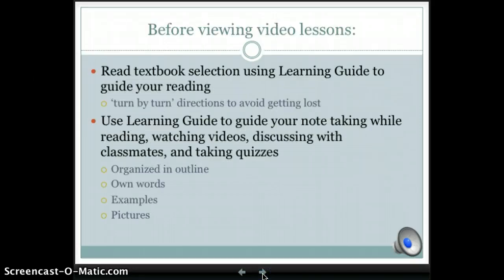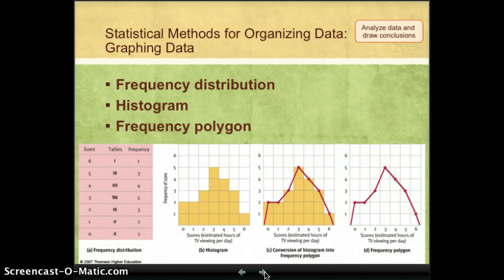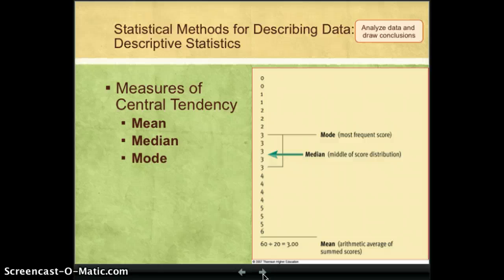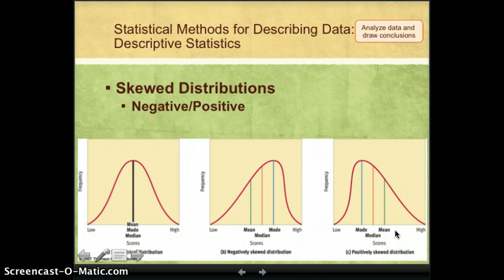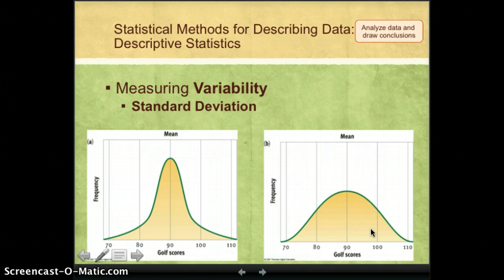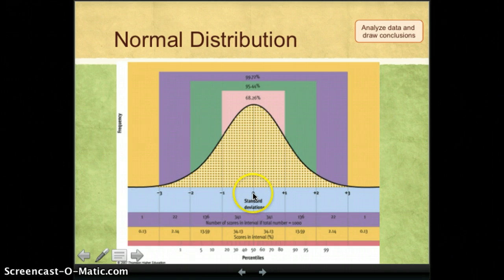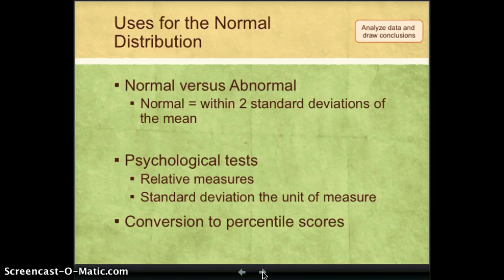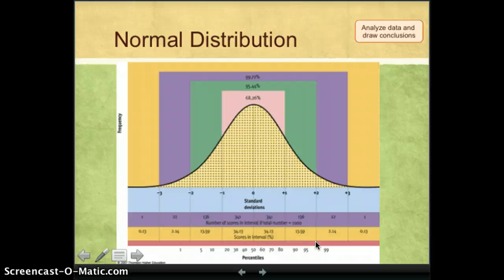Chapter 1 and Appendix A - Descriptive Research Methods